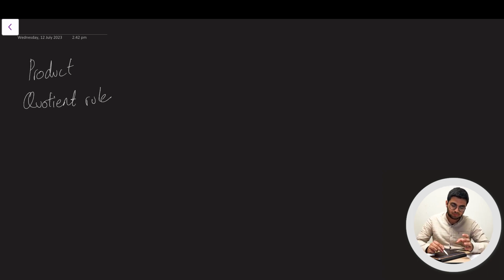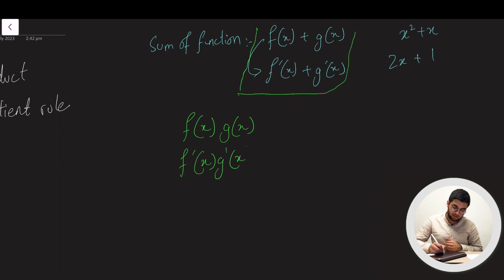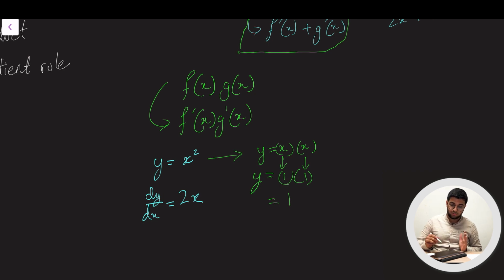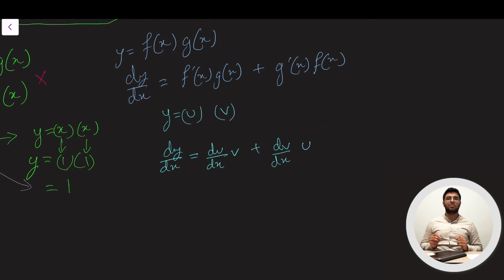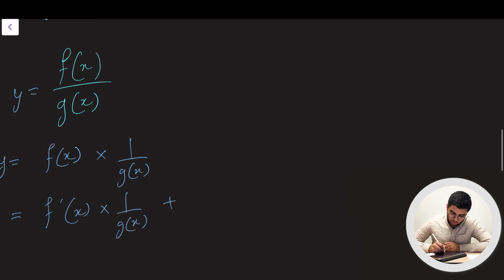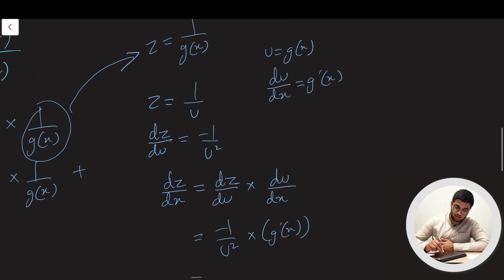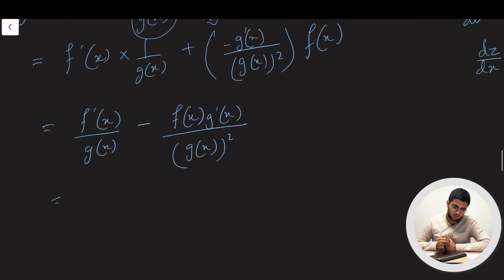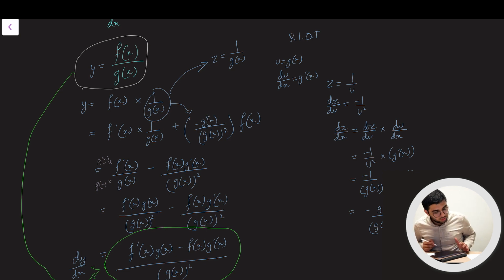You will fail if you can't learn the Product and Quotient Rules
Learn everything about product rule and quotient rule to guarantee your A+

In this guide, we’ll break down the essential terminology and concepts you need to know, including what the product and quotient rules are and how to apply them. Using these concepts you will be ready to smash your mathematical methods test.